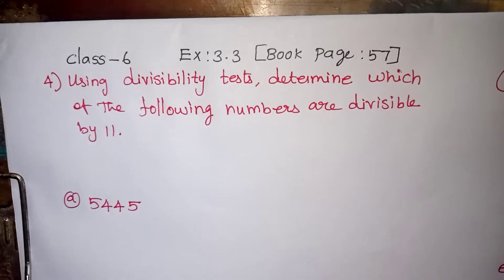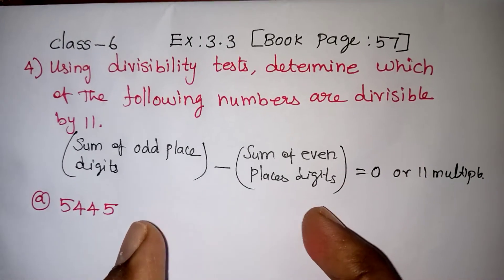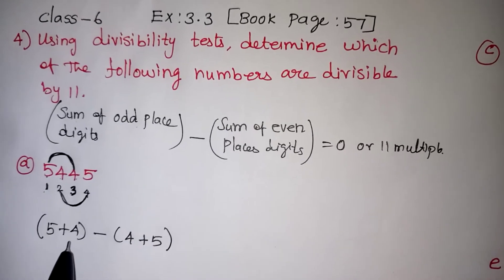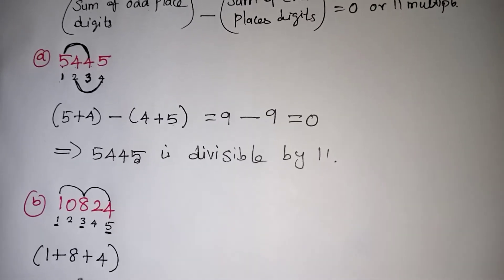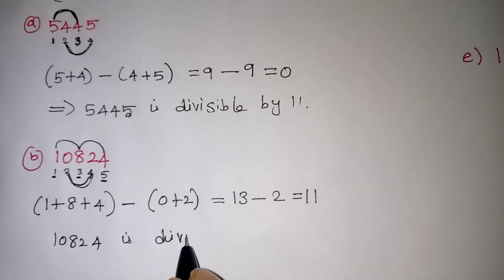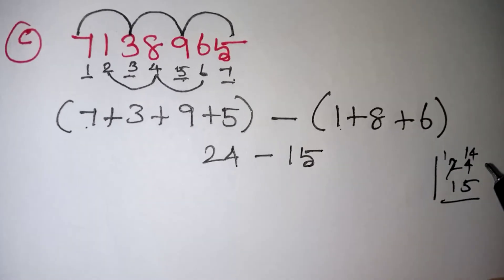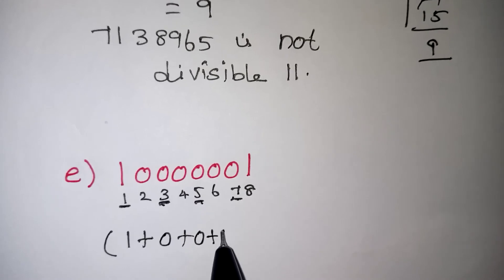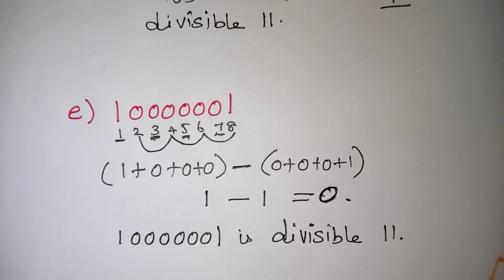Class 6 Playing With Numbers Important Questions / Chapter 3 Ex 3.3 Q 4 maths class 6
Class 6 ex 3.3 q 4 Chapter 3 / Playing with numbers important questions well explained